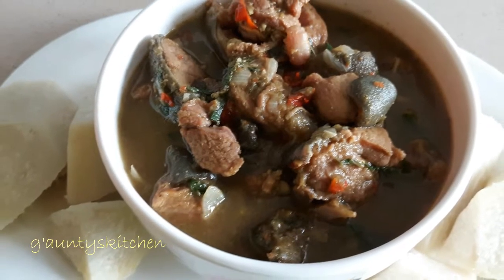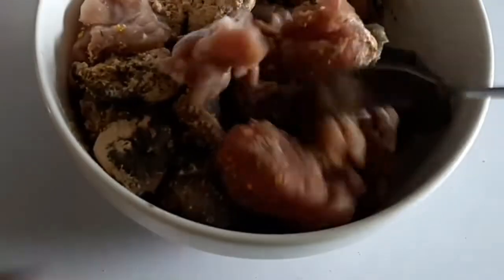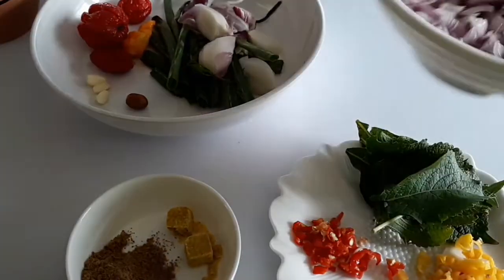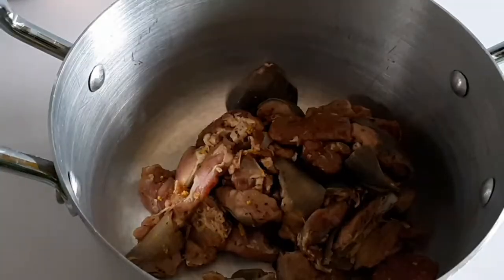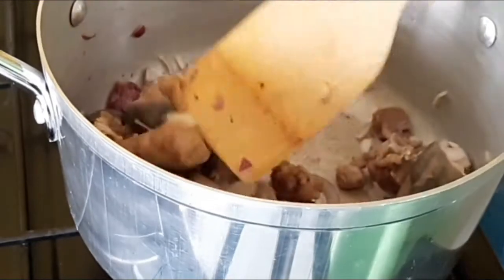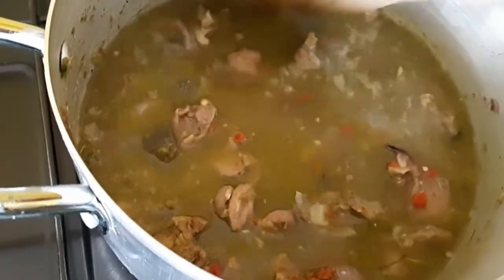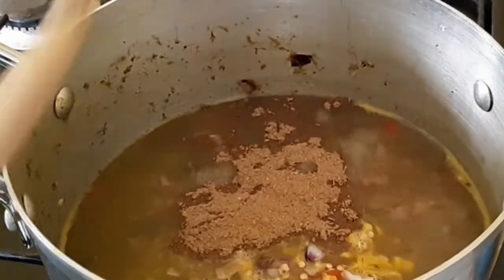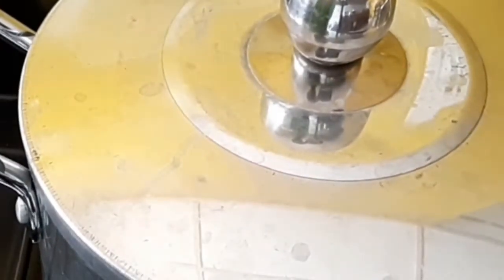Goat Meat Pepper Soup The tastiest Nigeria Goat Meat Pepper Soup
Hi everyone watch how i prepare  this  seasoned goat meat pepper soup.
I like  marinating goat  meat to reduce its characteristic smell

   Spices i used to marinate
Oregano, garlic powder ginger powder
seasoning . chicken seasoning cube and salt to taste
you can use thyme instead of oregano